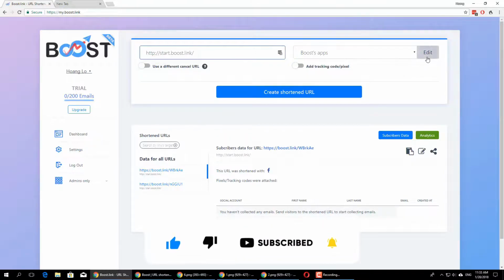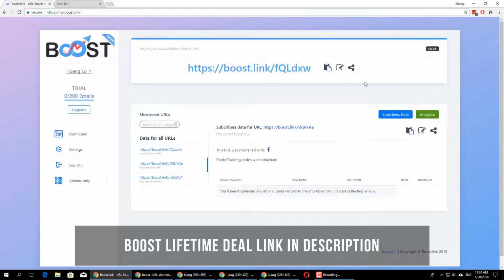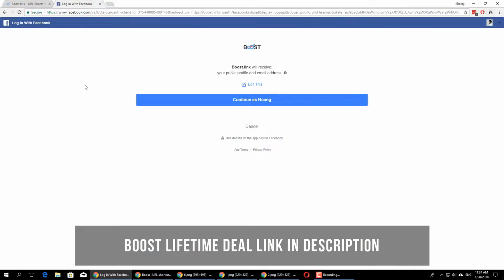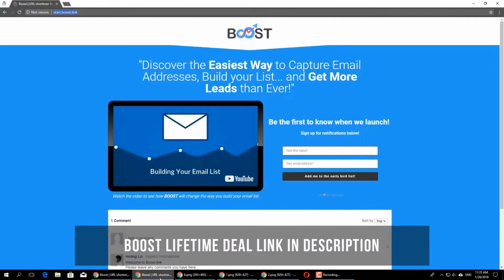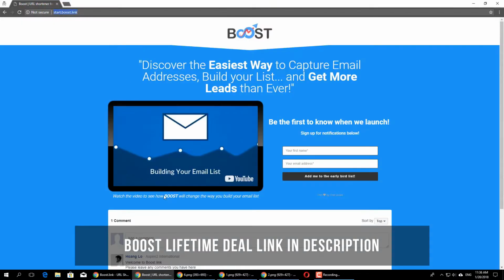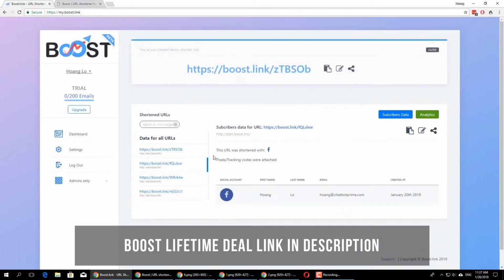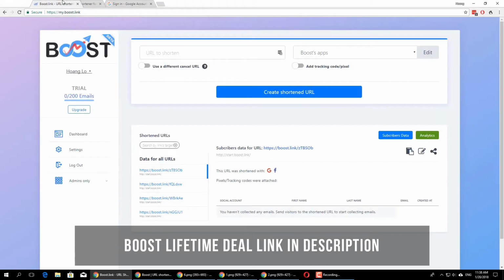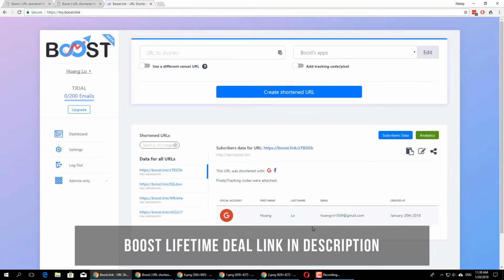Boost.link Review and Boost Appsumo Lifetime Deal 2022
Boost.link Review and Boost Appsumo Lifetime Deal. Grow your email list by collecting verified emails with social opt-in links. Get boost appsumo lifetime deal.